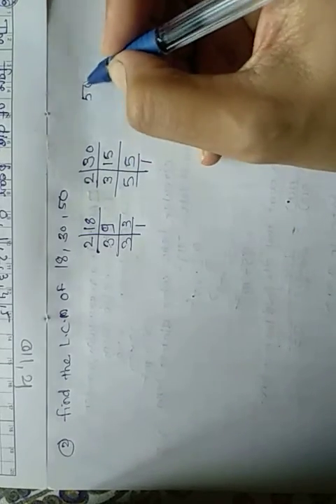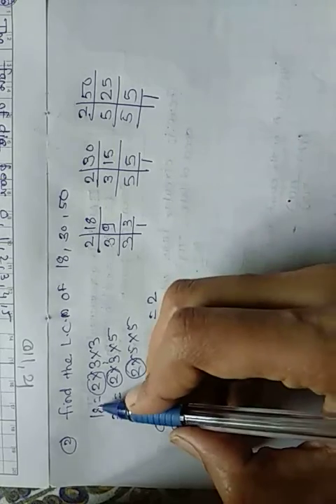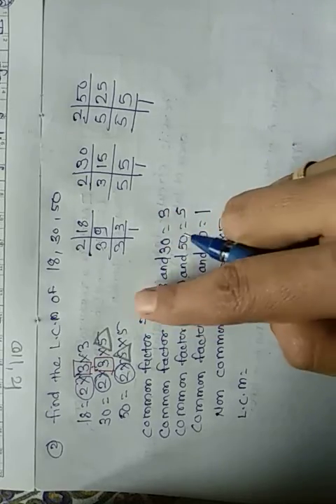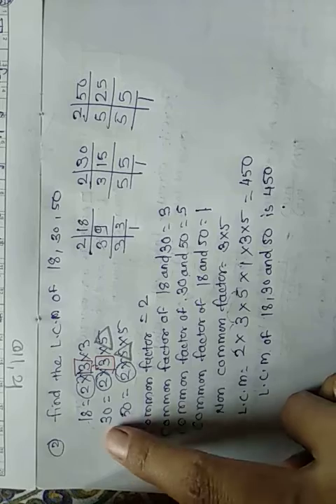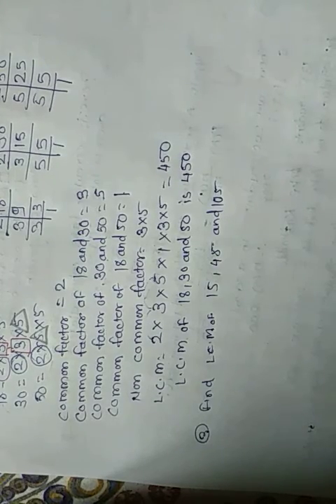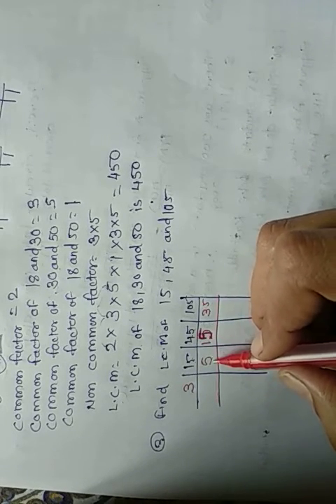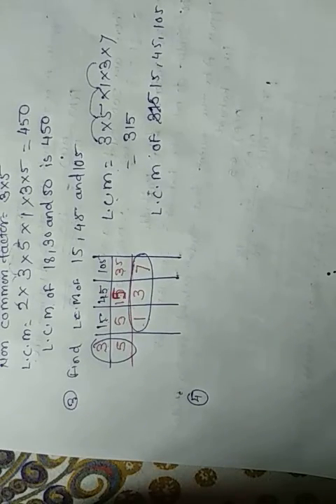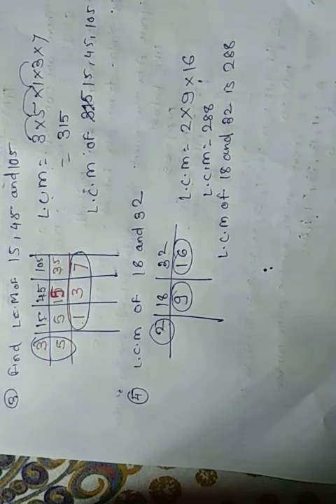28 8 2020 maths LN 3 HCF & LCM part 8 8 15am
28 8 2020 maths LN 3 HCF & LCM part 8  8 15am